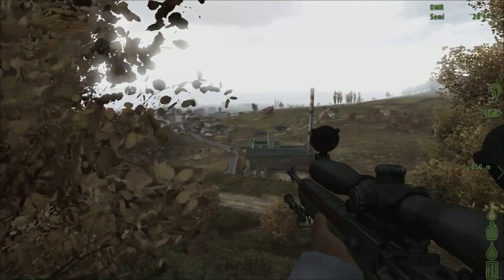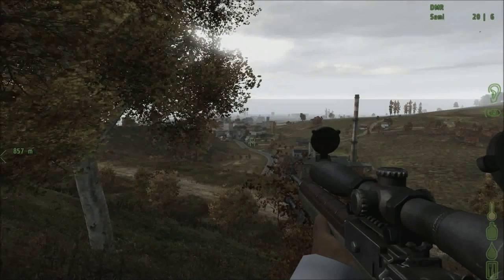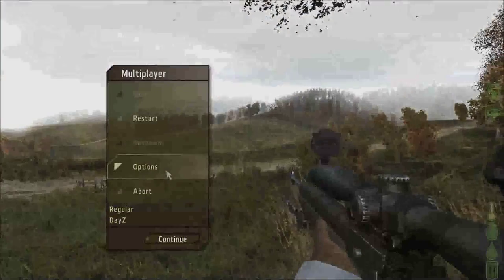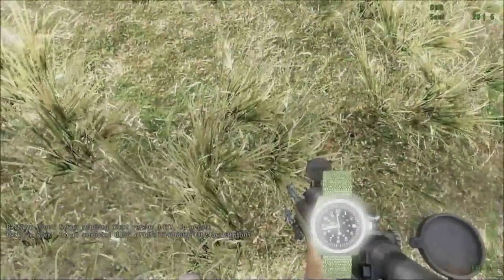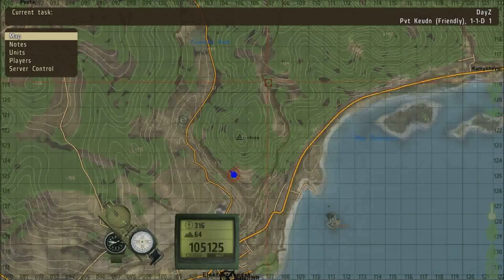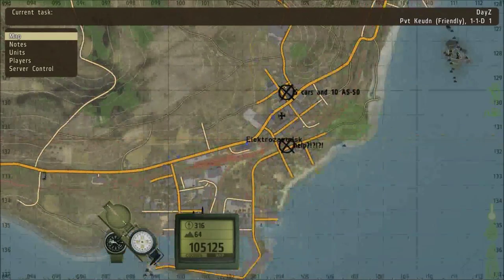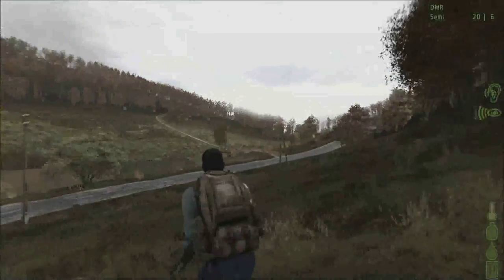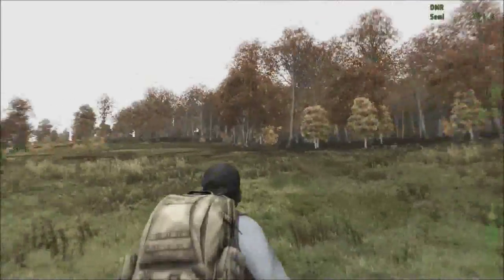DayZ How-To Ep.4- Navigation and Survival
This is a DayZ How-To where I will teach almost everything about DayZ. In this episode I teach how to navigate in DayZ, how to find north even if all you have is a watch, and how to find food and water.